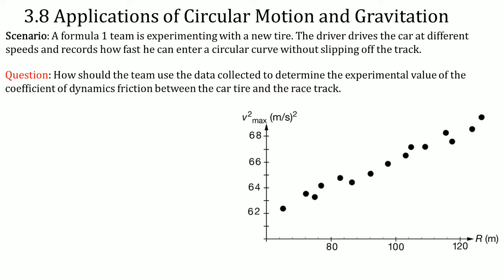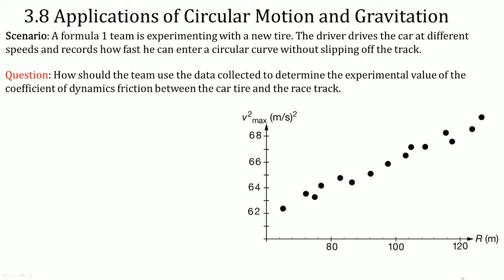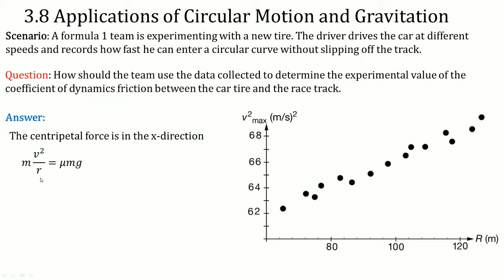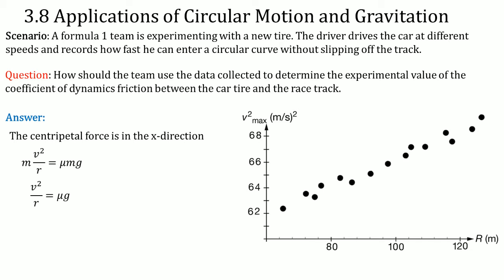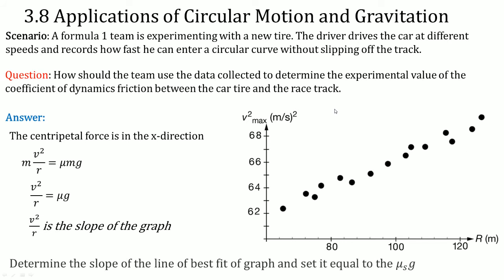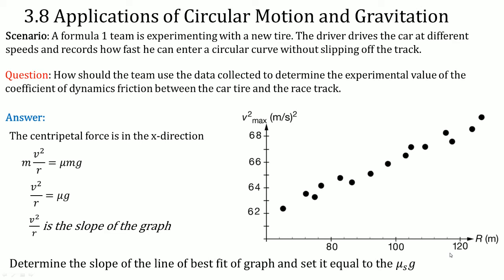5M2A5 Slope to determine the coefficient of friction on a circular path